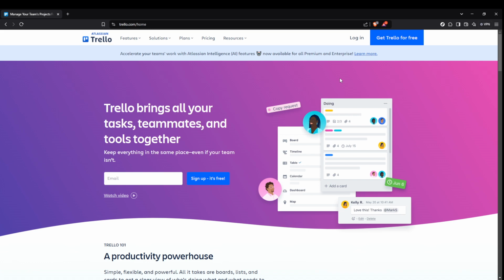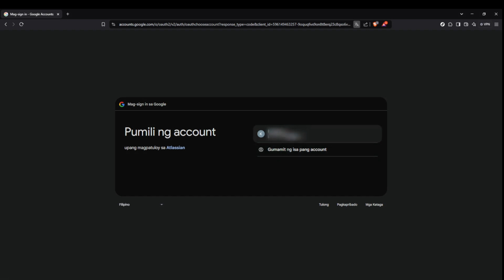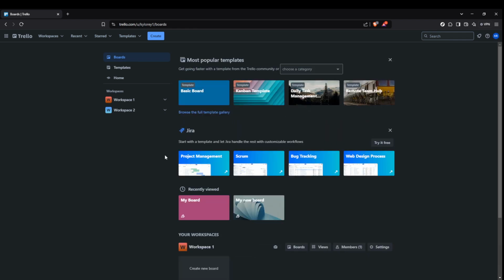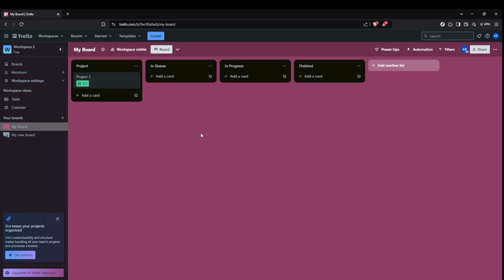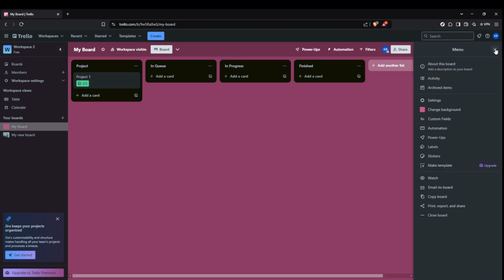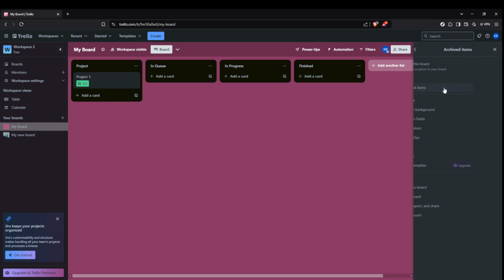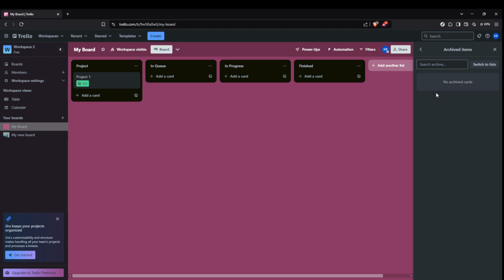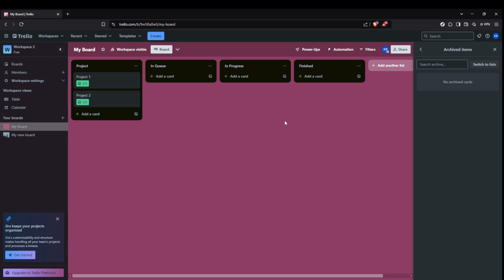How to Find Archived Cards in Trello [2025 Full Guide]